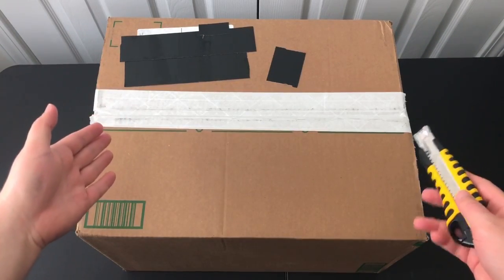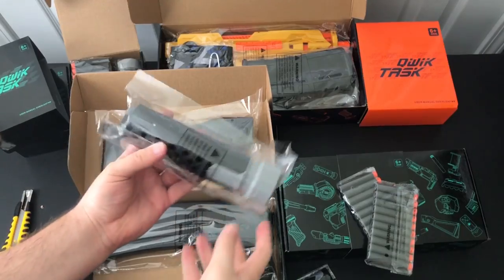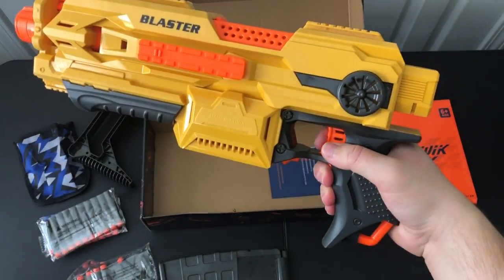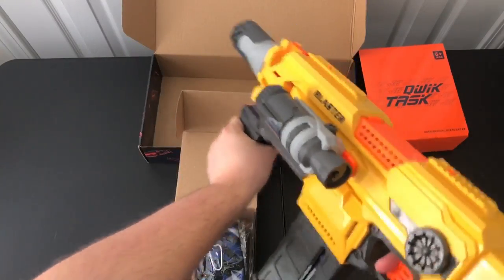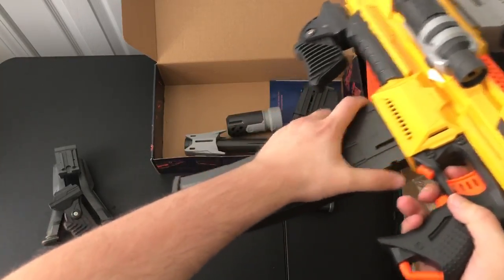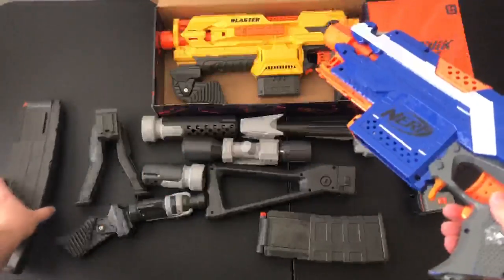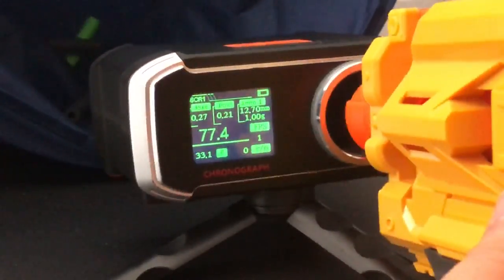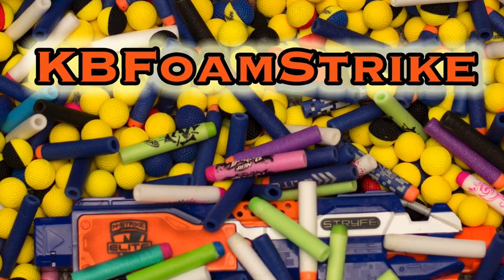TASKQWIK Foam Dart Blaster Unboxing and Review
I was contacted by XDream Toys recently and offered all the items seen in this video for free for review purposes. I have not been paid whatsoever nor did I purchase anything seen in this video. The unbiased opinions in the video are mine and mine alone. If interested, these can be found on Amazon by searching TASKQWIK or following the link below (I do not get paid anything if you purchase any of these items).

0:00 Intro
0:57 Unboxing
4:23 Building the Blaster
15:59 Compatibility Test
19:40 Adding 6 AA Batteries
20:15 Chronograph Testing
22:22 Firing Demo with Target
24:05 Outro